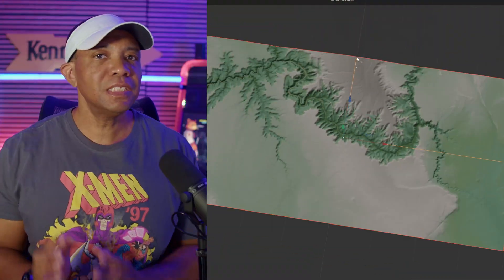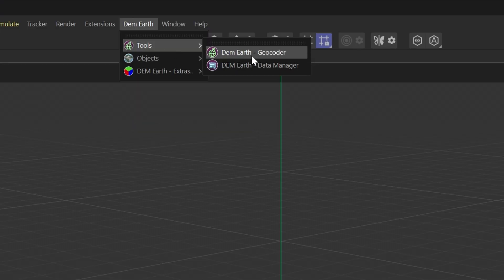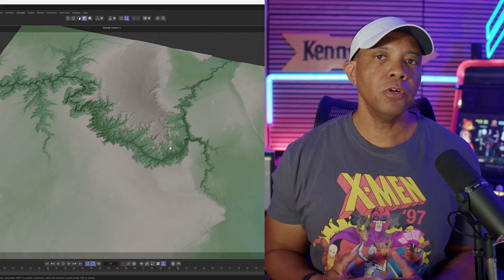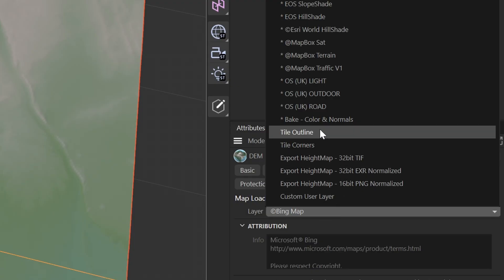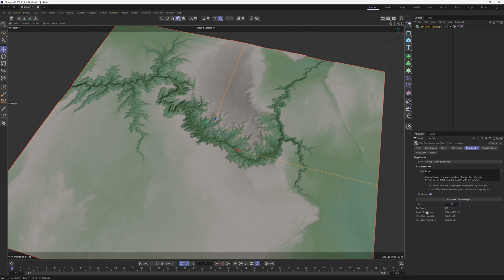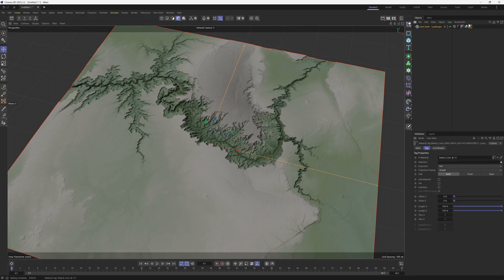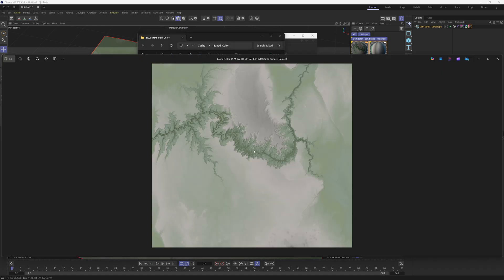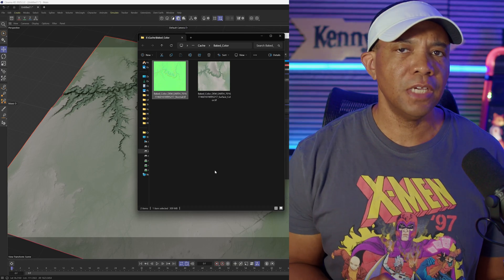Level Up Your Terrain: Baking Textures & Normals with Dem Earth Tutorial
Learn how to bake texture and normal maps in Dem Earth to elevate your terrain design in Cinema 4D! This quick tutorial walks you through the essential steps to convert procedural landscapes into optimized assets for real-time rendering and export. Perfect for motion designers, 3D artists, and anyone looking to streamline their workflow with cinematic precision.